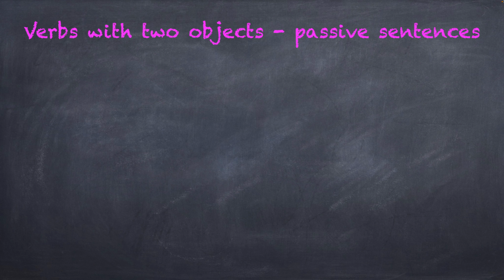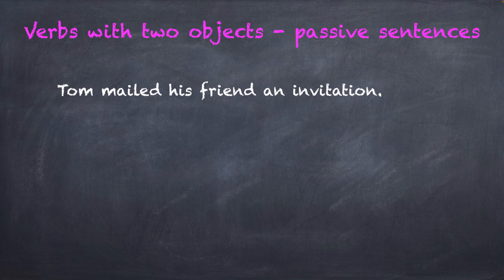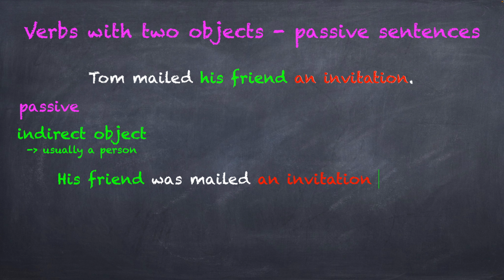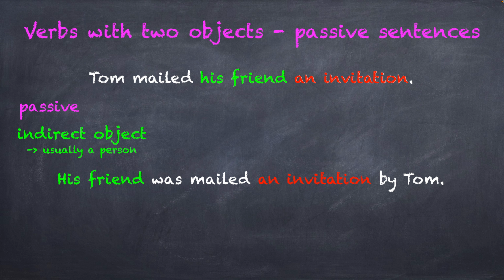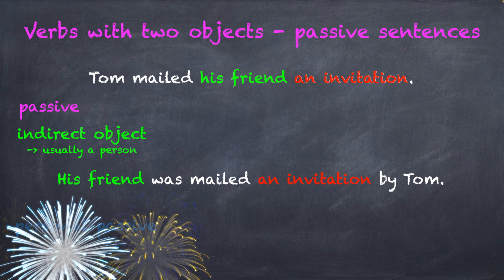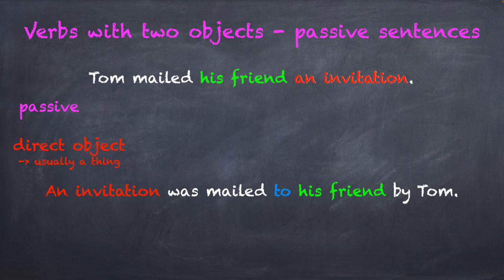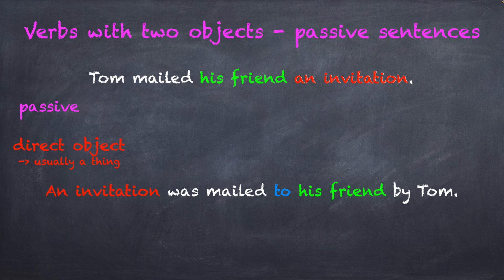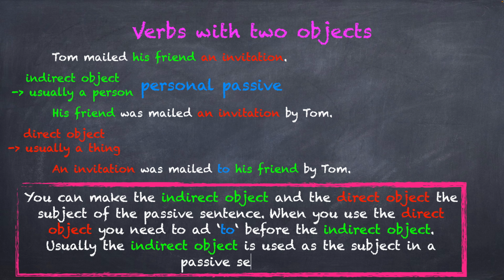verbs with two objects - passive sentences